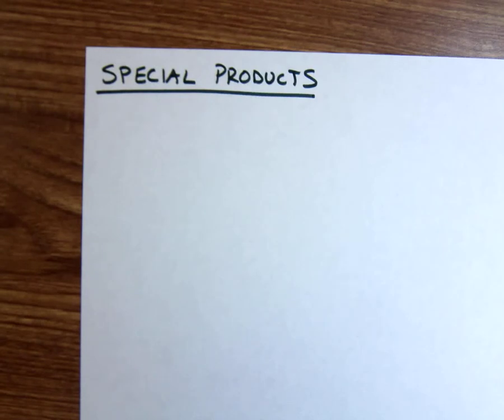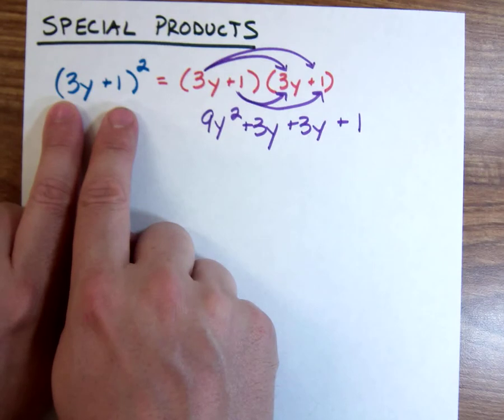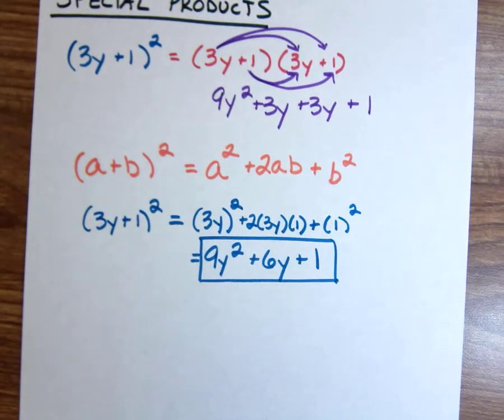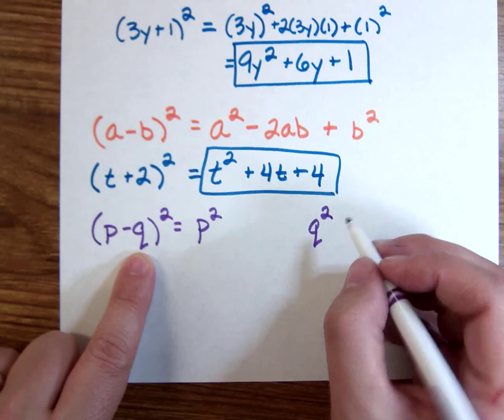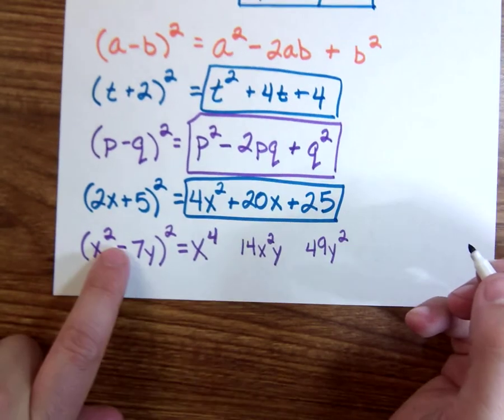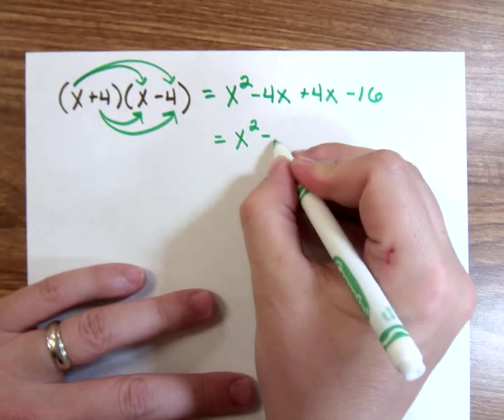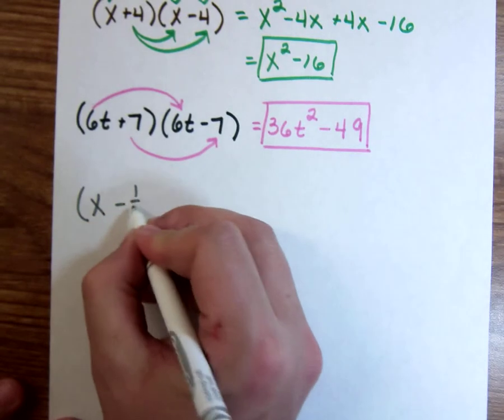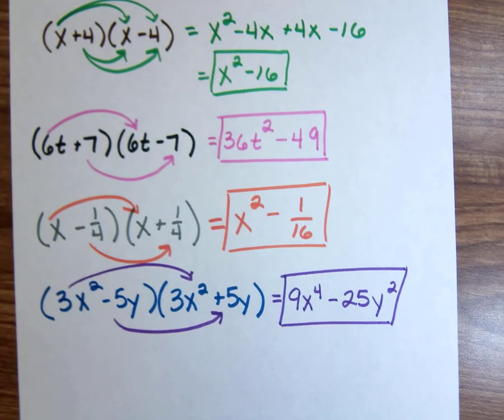Special Products (Live)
This lecture talks about two shortcuts to factoring.